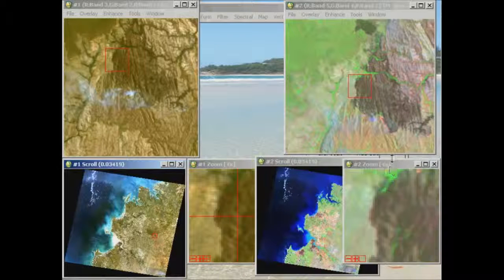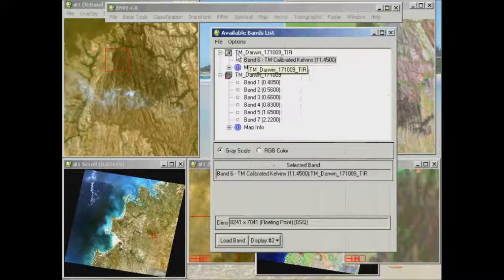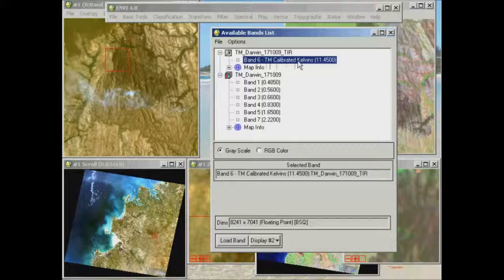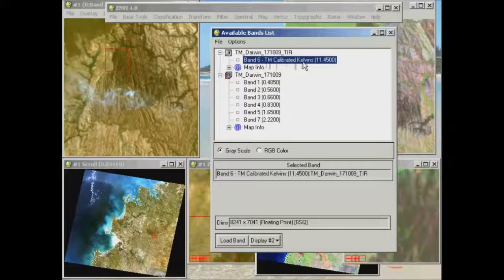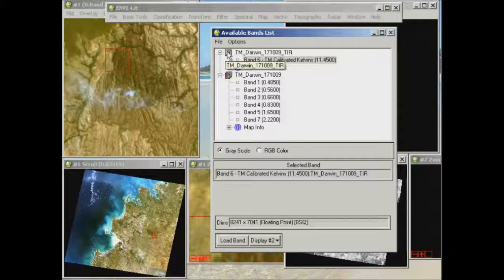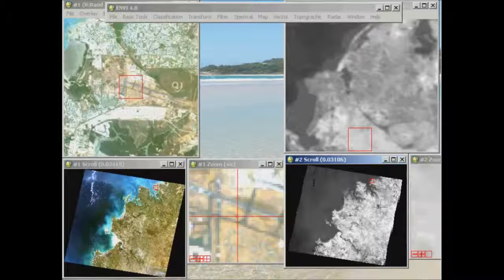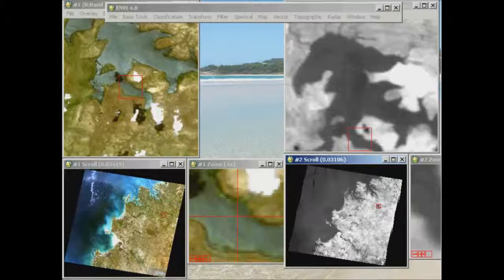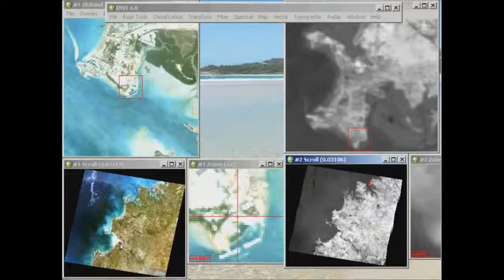Viewing Thermal Landsat Imagery in ENVI